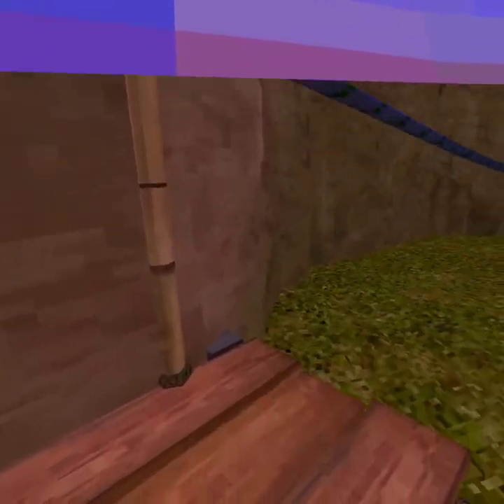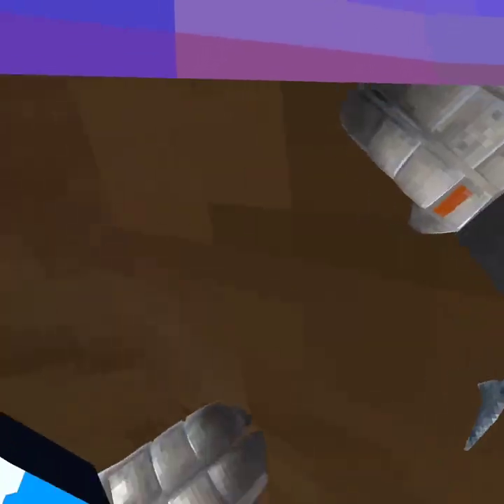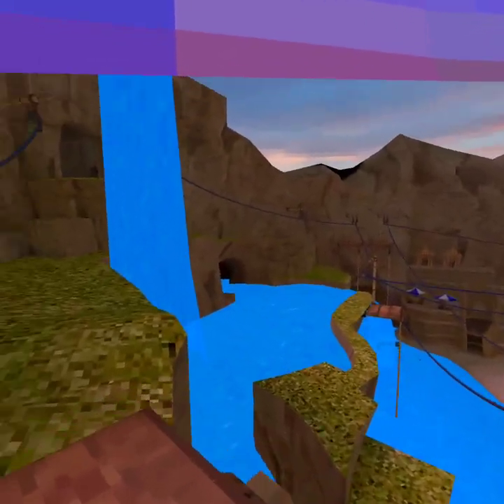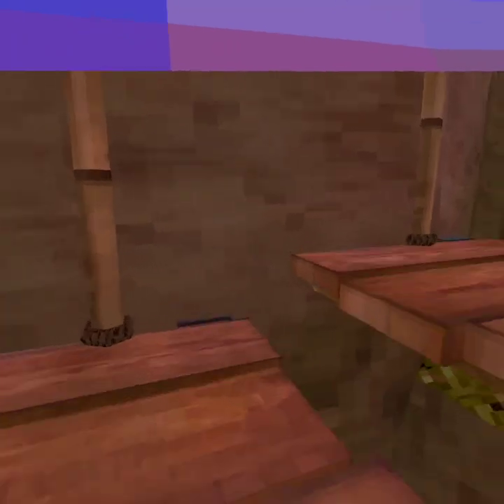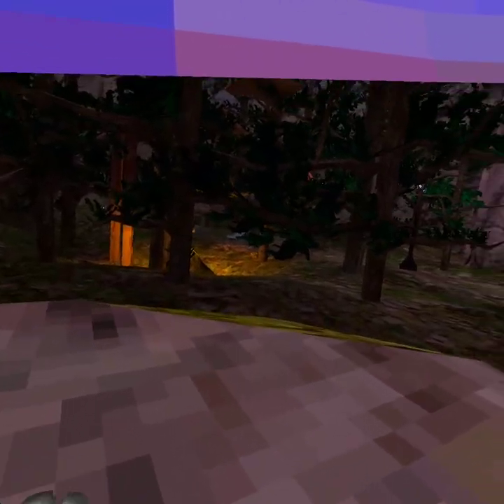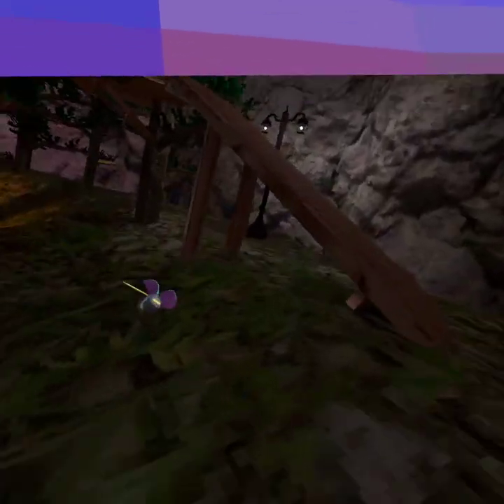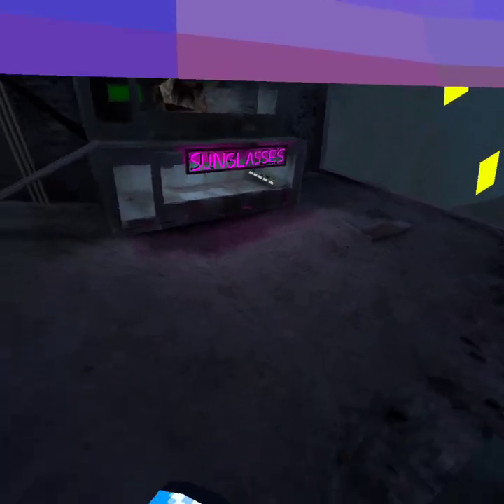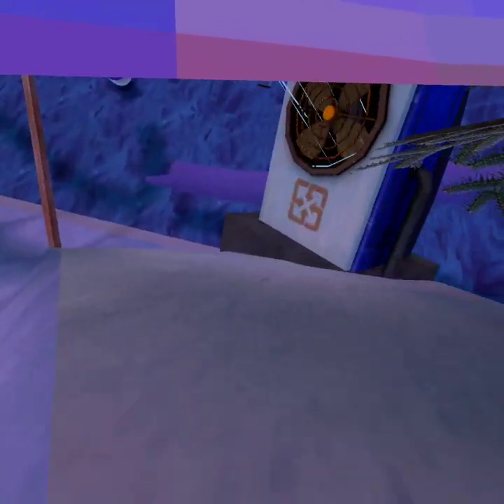I cant tuch green or red dut im beter